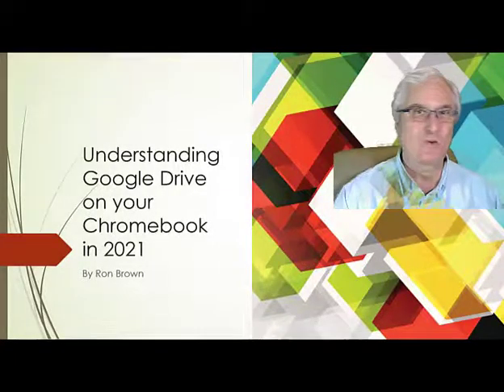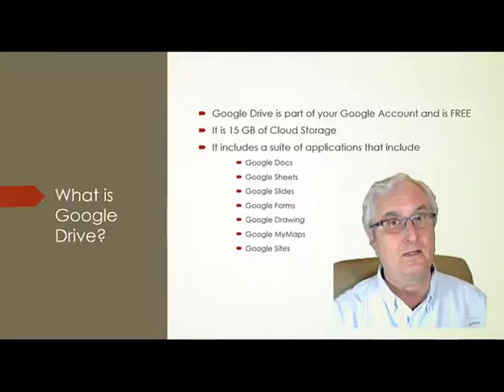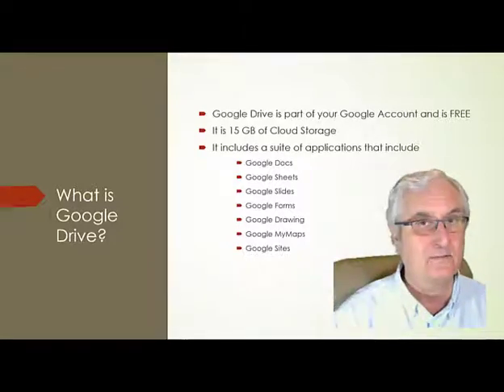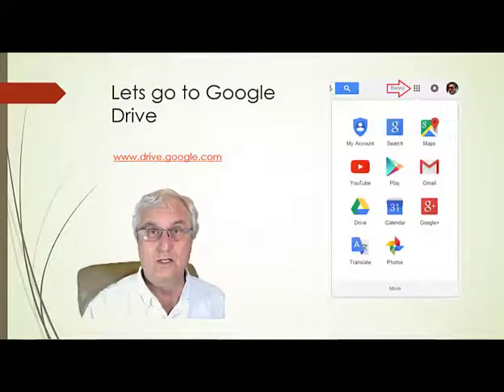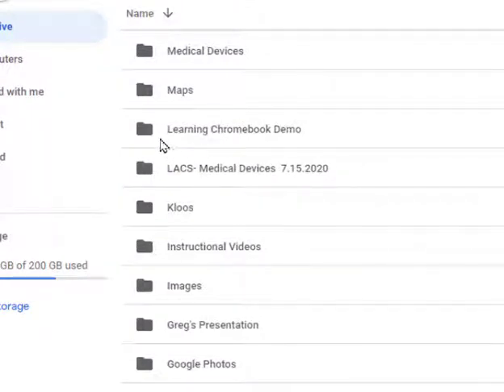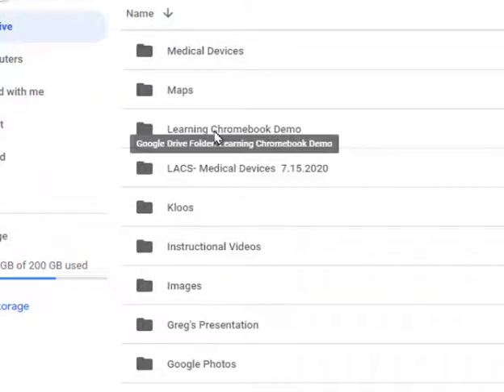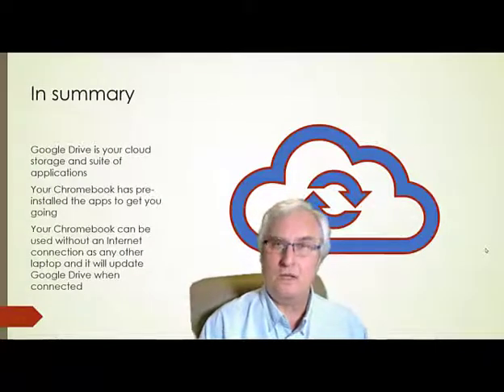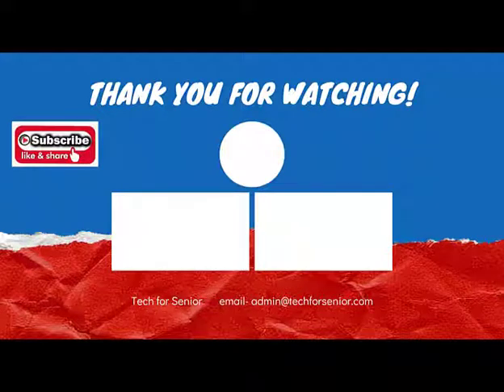Understanding Google Drive on your Chromebook in 2021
Understanding Google Drive on your Chromebook in 2021 is a tutorial on how to use Google Drive with your Chromebook.   Google Docs, Sheets, and Slides are just a few of the FREE Apps that come pre-installed on your new Chromebook. The file directory is just a bit different in Chromium OS so let me show you how to get started and use the free software that came with Google Drive.